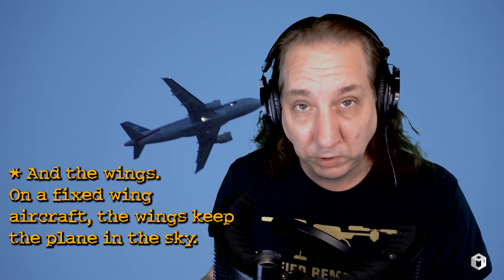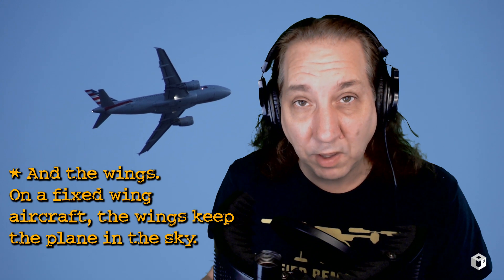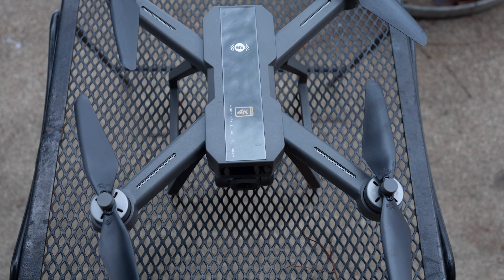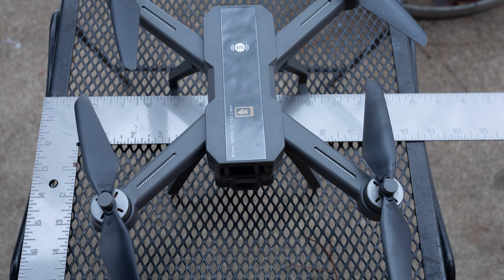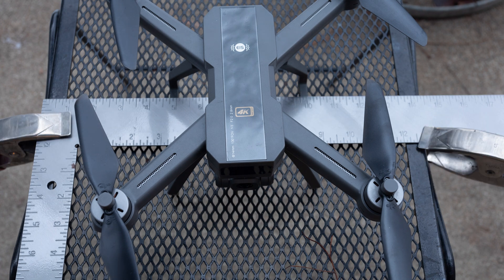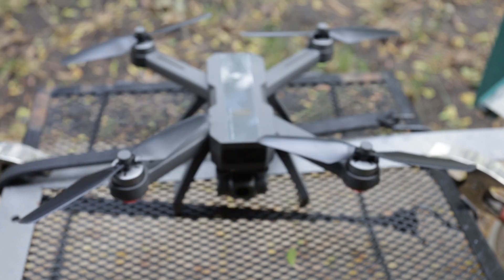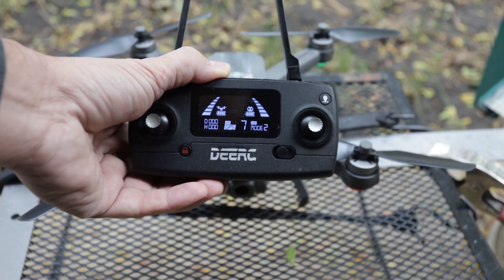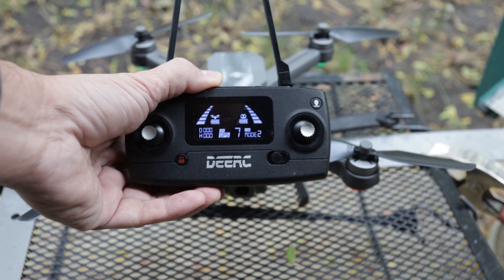A Test Bench For Your Drone: checking props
After a few props failed, I built a test bench for my drone. It was one of the smartest decisions that I made, and helped me avoid a crash with a bad prop.
Questions? Thoughts? Need to hire a drone operator in the area surrounding Chicago for real estate, safety, or commercial concerns?